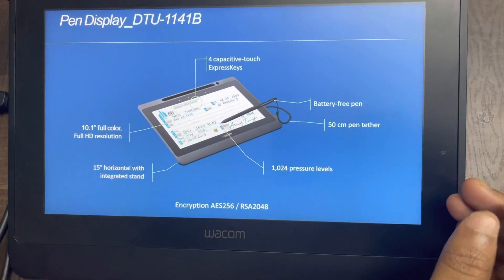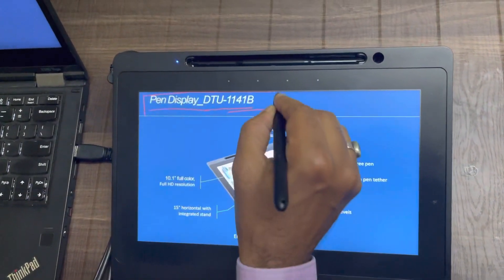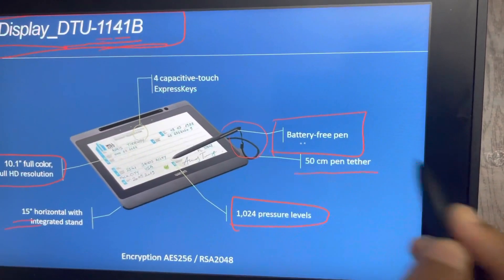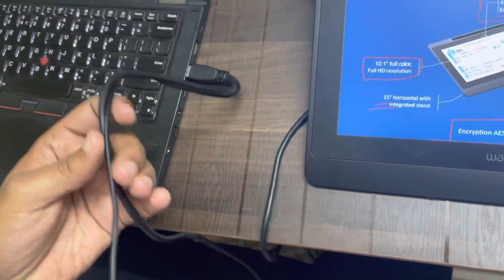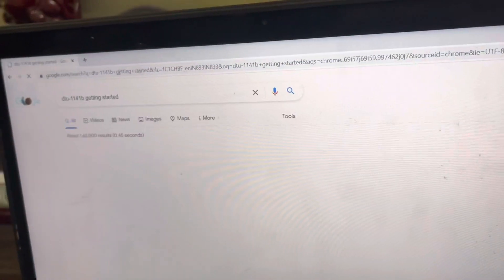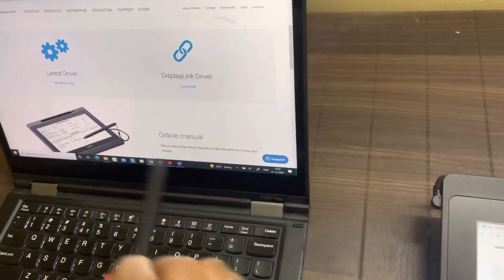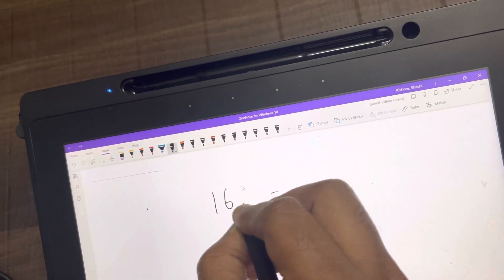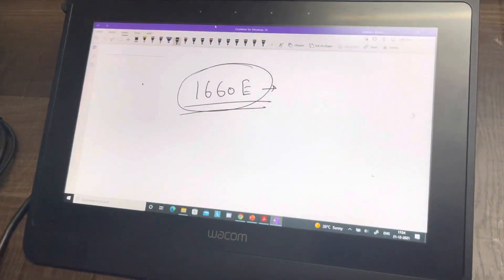Wacom DTU-1141b- Entry level Interactive Pen Display For annotation( Key Specs, connectivity & More)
Entry level pen display from Wacom offering 10.1” full HD display. Does not require external power supply & is ideal for small desk space for any kind of annotation requirements.